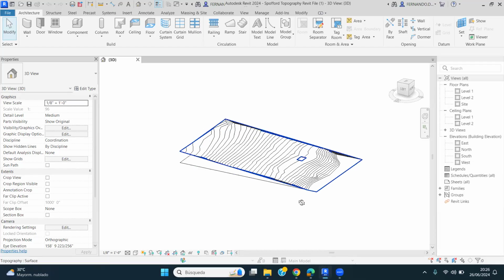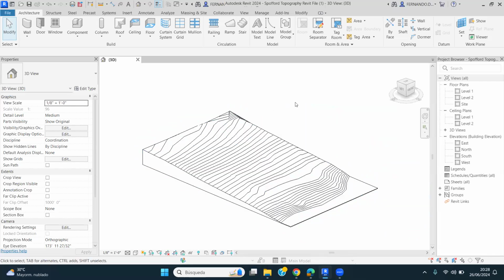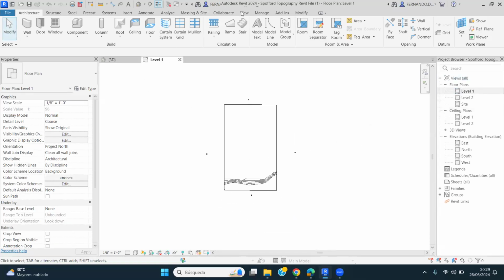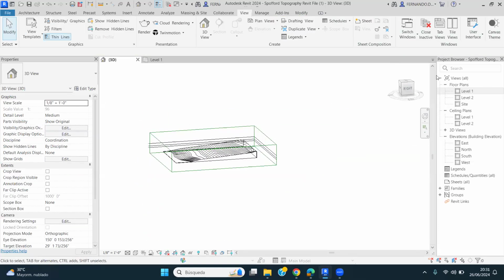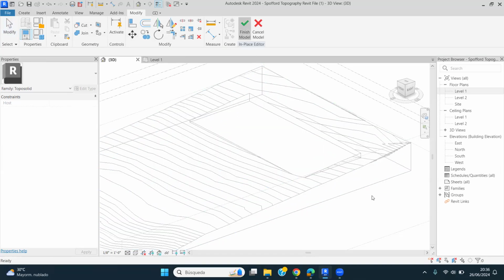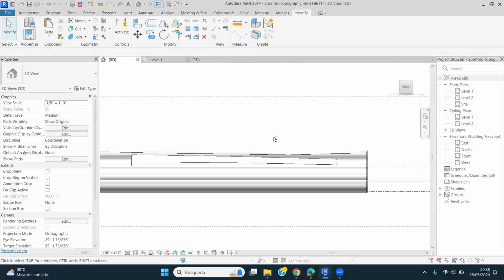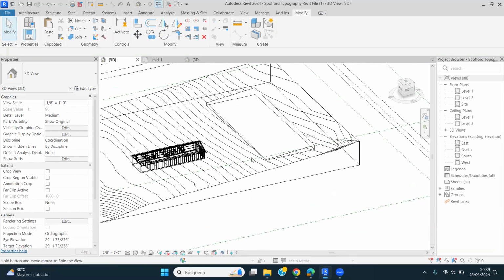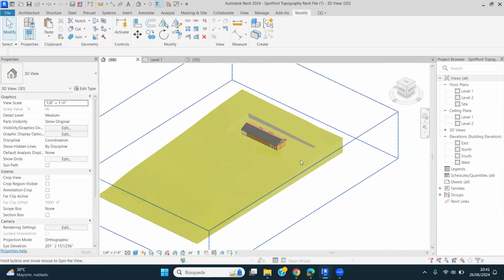Import the barn into topography